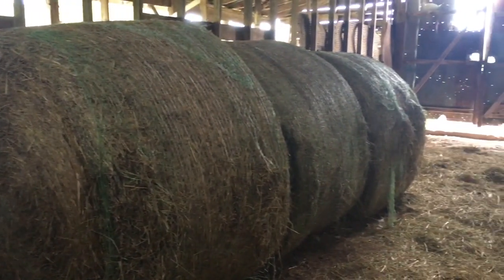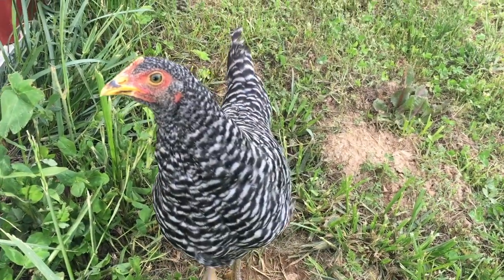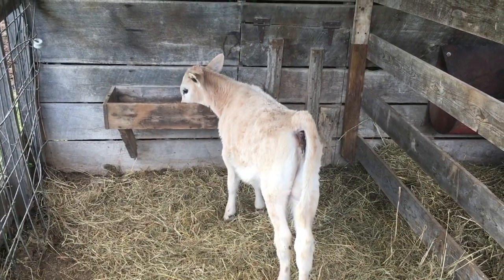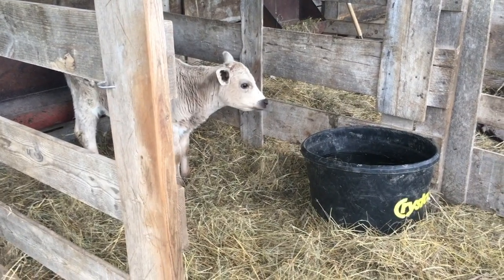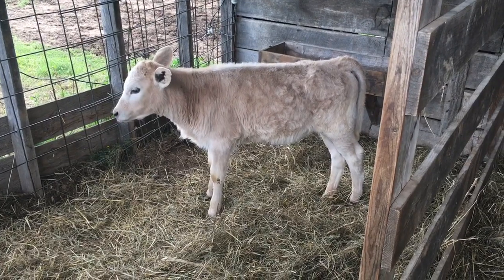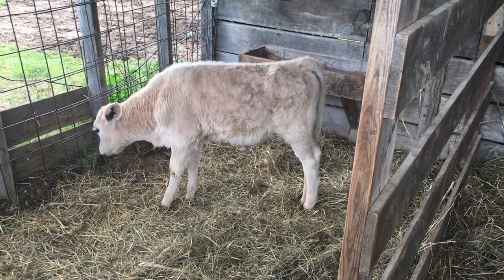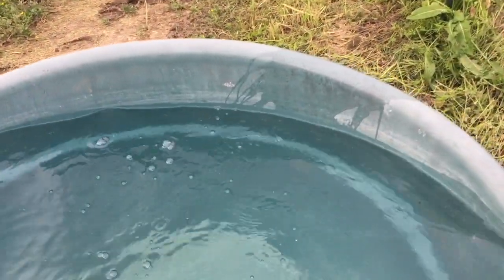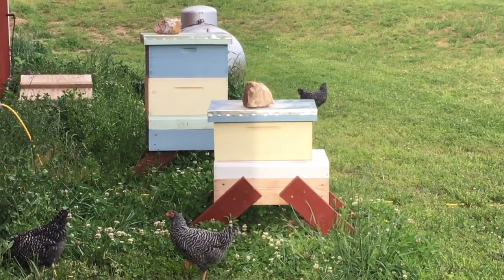Chickens, Horses, and Calves VLOG day 13 of 30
Checking in on all the animals.